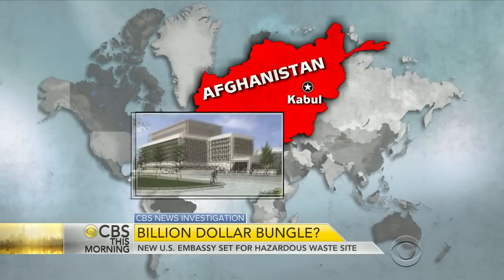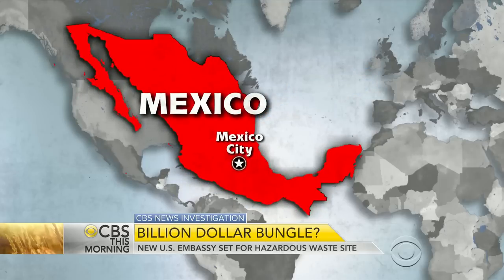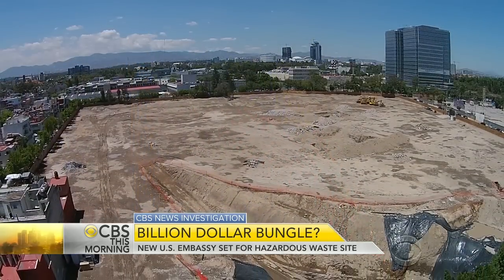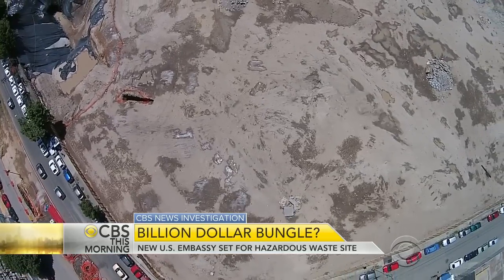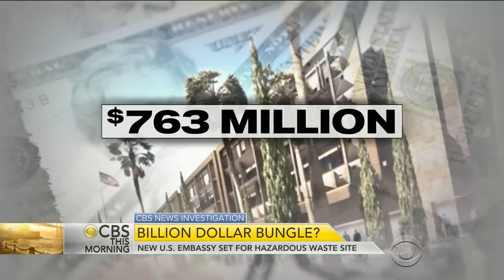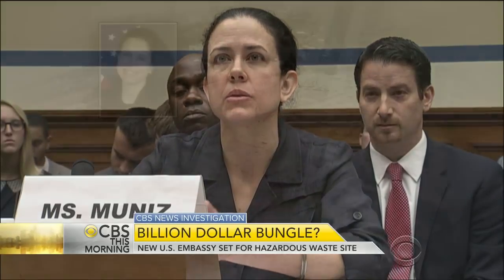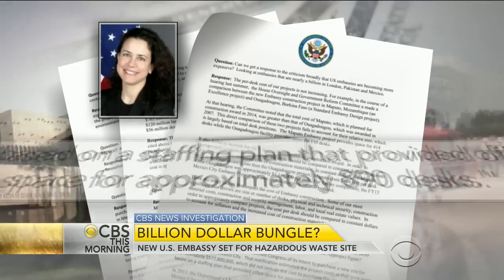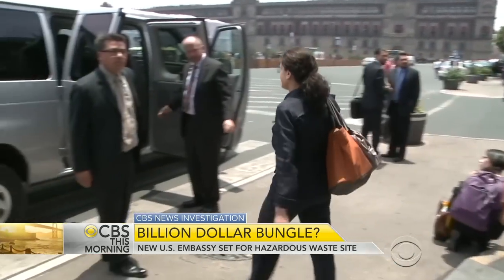New U.S. embassy set for hazardous waste site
Critics say new American embassies are getting more expensive. CBS News is learning of problems with one in the works in Mexico City that was supposed to cost $577 million to build, but the construction estimate has gone up by one-third, and the State Department hasn't even broken ground yet. Nancy Cordes reports.